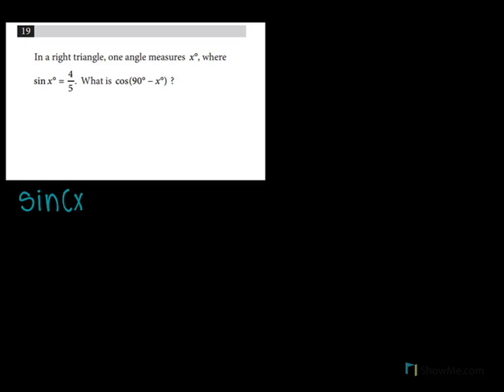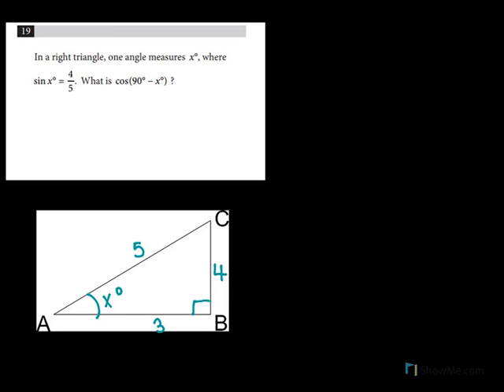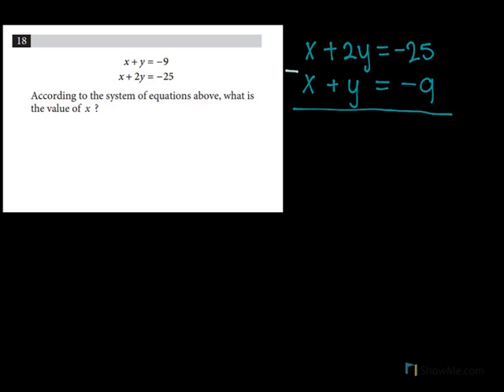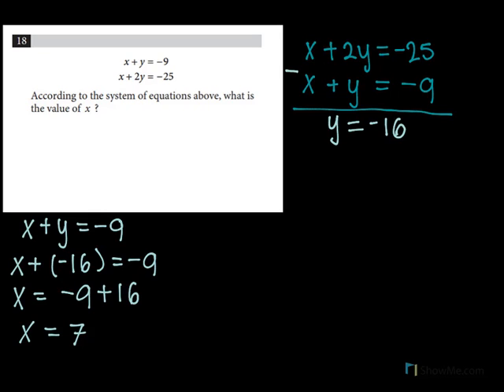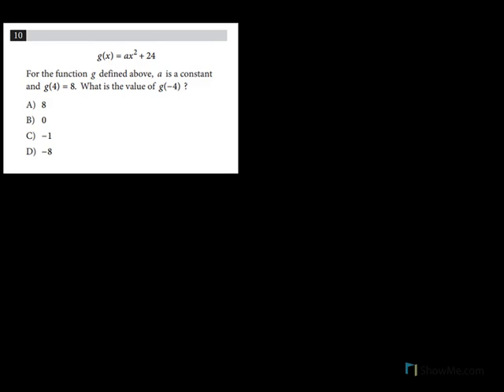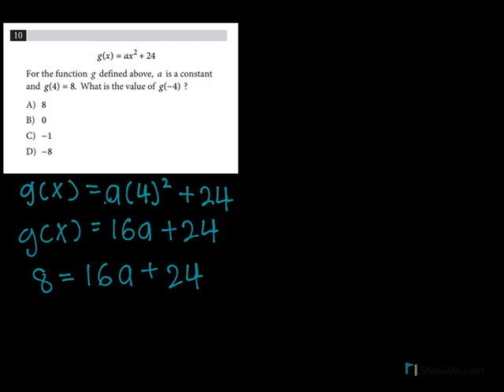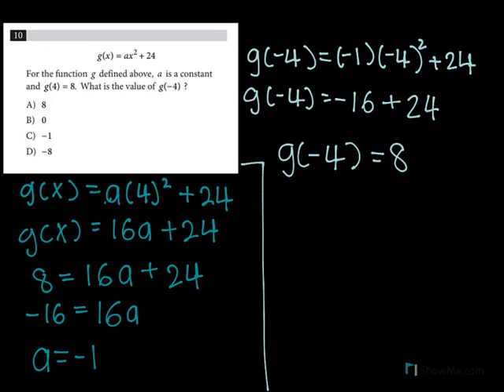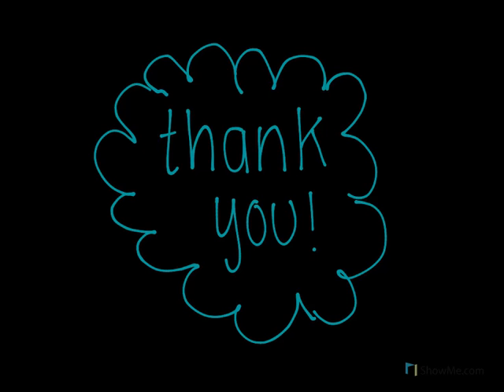SAT Math Practice: No Calculator #2